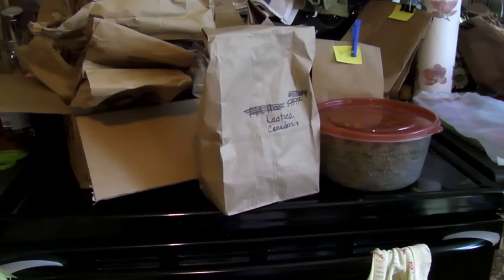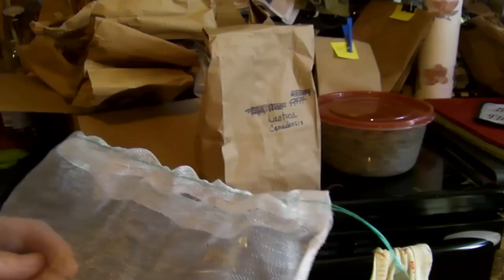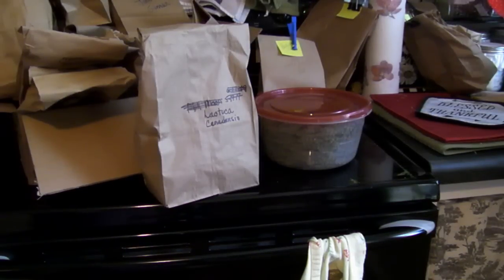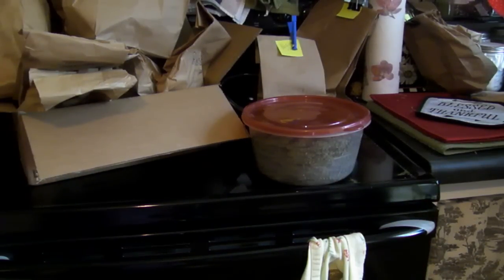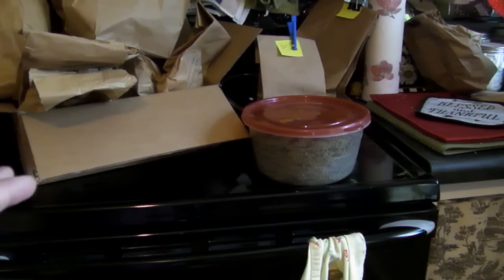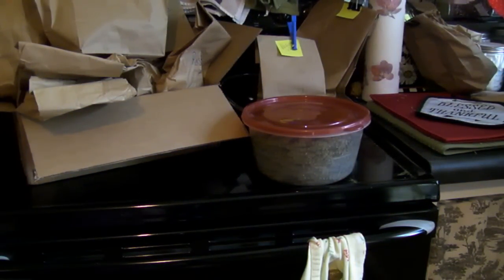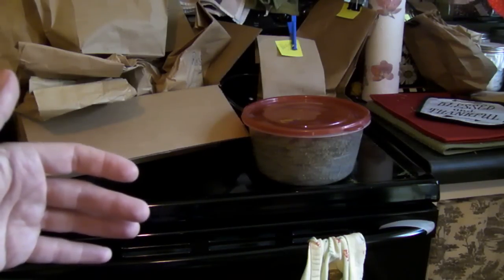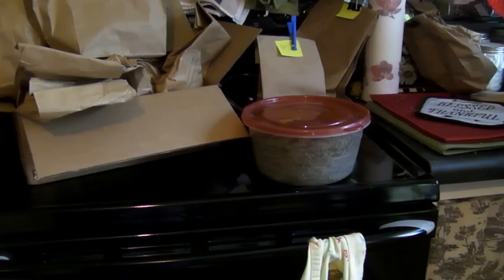Drying Herbs - From Fresh to Crispy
If you are looking for wild lettuce information (lactuca species), I have many videos on the growth, cultivation, and harvesting of the plant. Hopefully, when I get a certain number of subscribers, I can organize my videos in manner that makes it easier to search.
I regularly post content in my "Community" section that is concise and includes links.
I strongly recommend:
The Petersons Field Guide series of books

CAUTION!!
I am not a licensed herbalist or medical practitioner. If you are taking any medication or are under a doctor's care, please use extreme caution when mixing any medications, including plant medicines. My knowledge is generational knowledge passed down, educating myself through information in books and internet sources. I stress to everyone to educate yourselves. The information is out there. It does take digging through, sifting through misinformation, seeking reliable sources, and using good judgement.
Plant medicine and healing have been used since the beginning of mankind. Modern medicine which stresses a dependence on man made chemicals has existed for less than 100 years. There needs to be more of a balance between what has been known for a millenia and what has been created within a century.

Tanya Neill
Wild Things Foraging